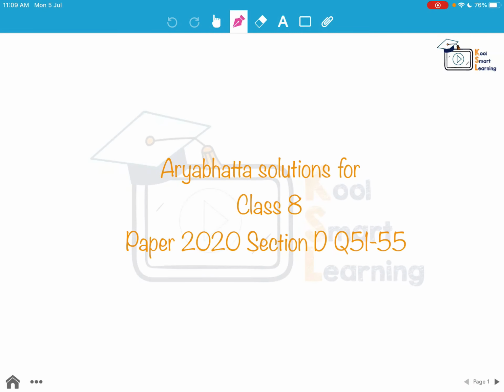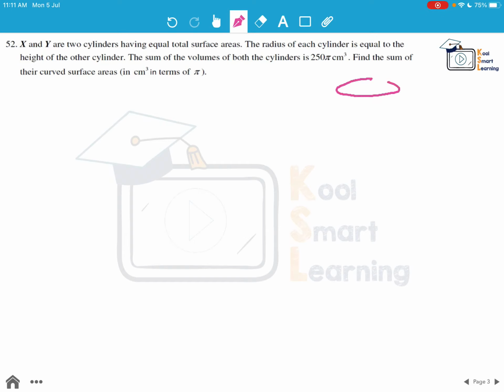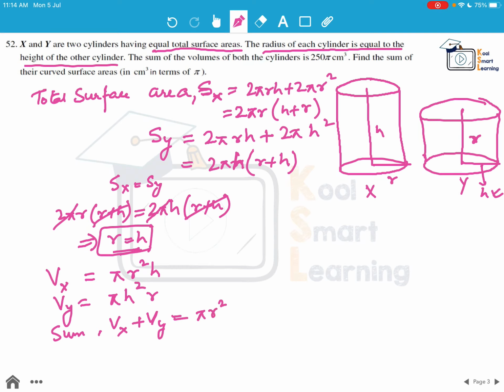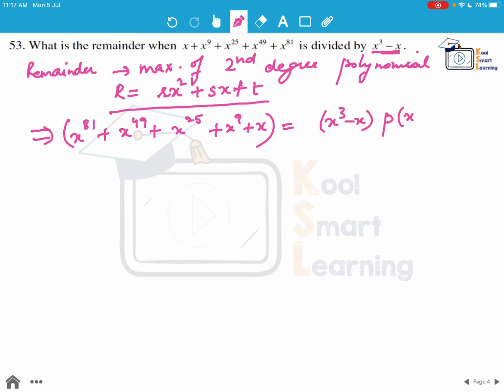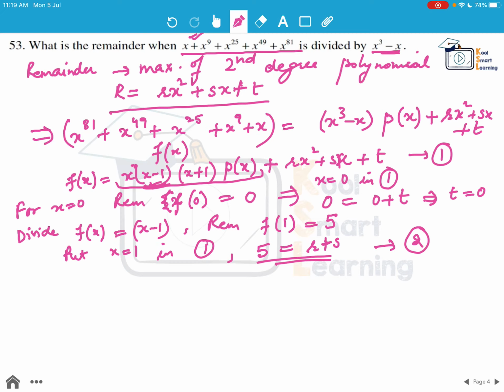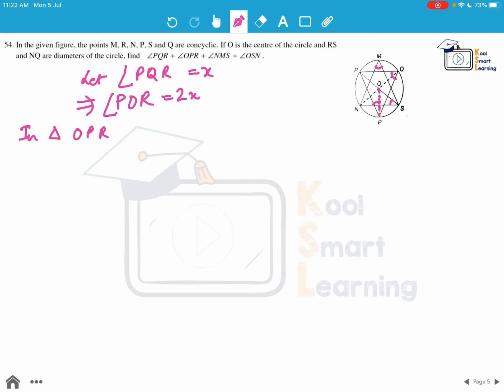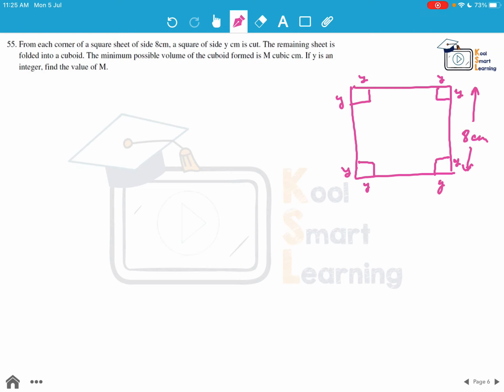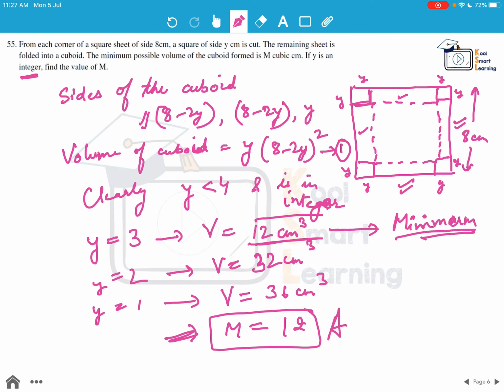Solution to Class 8 Aryabhatta Paper 2020 Section D Question 51 to 55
The video explains the solutions for Class 8 Aryabhatta Paper 2020 Section D Question 51 to 55.

You can also visit us on our and post your queries.